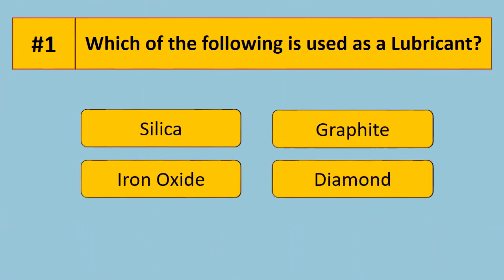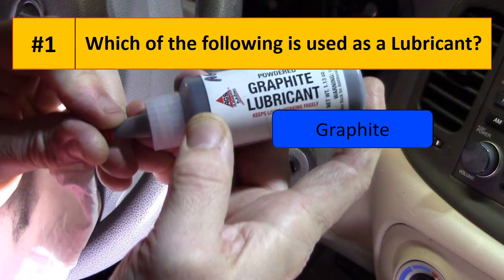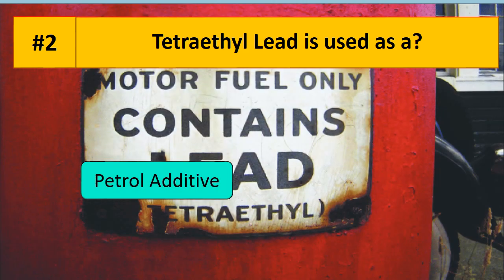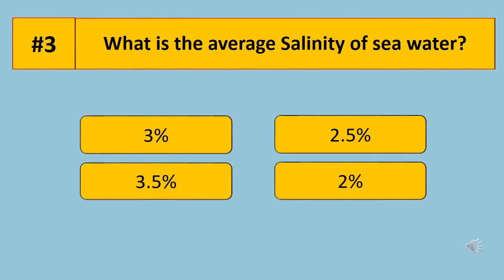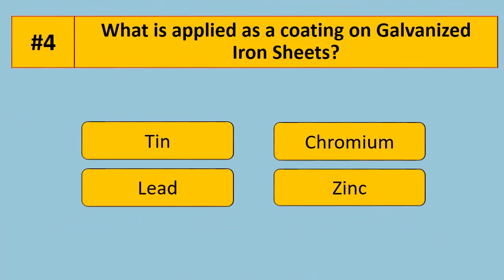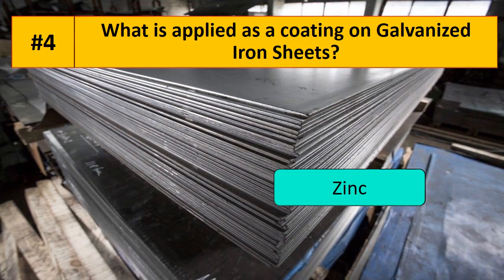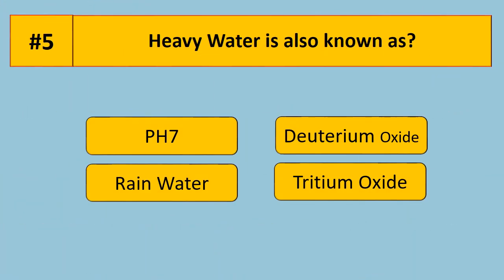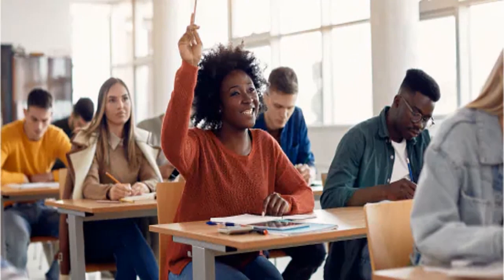STEM Championship Quiz || STEM Education Awareness Quiz #14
STEM awareness Quiz for all students and profesionals.